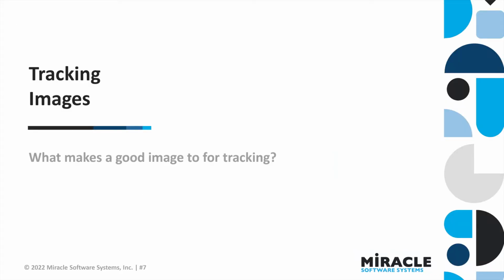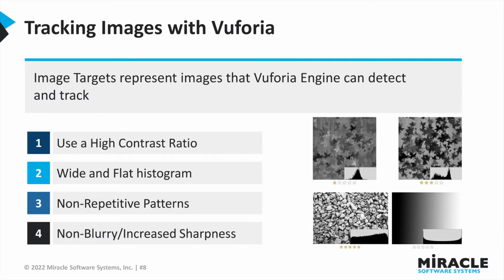AR Business Cards - Give your Business Cards a 3D Visual Appeal | The XR Club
Do you want to create Augmented Reality Business Cards with advanced computer vision capabilities? Vuforia can be used to create better AR experiences for your business cards, boosting their visual appeal. It also provides more information than a card can hold by adding 3D assets and creating interesting interactions in AR.

In this video, you'll learn about the tools offered by Vuforia, the level at which it tracks images, and how it can make your business cards pop more vibrantly. Also, explore how Augmented Reality can become interactive with real-world buttons.